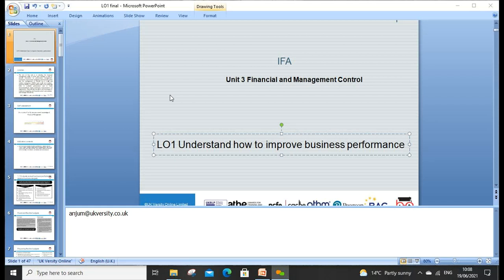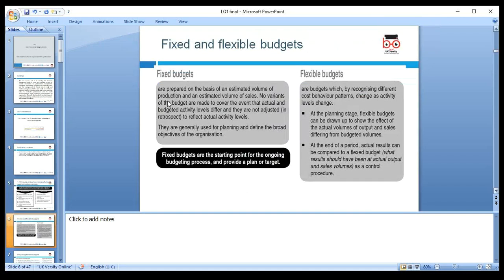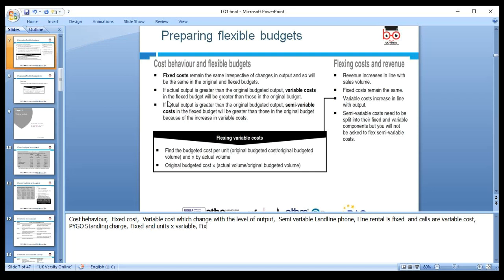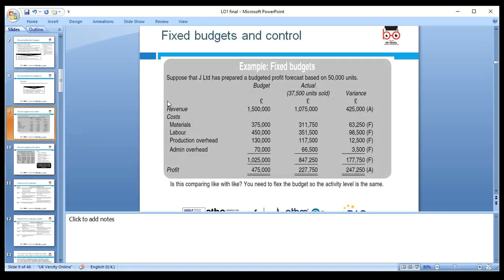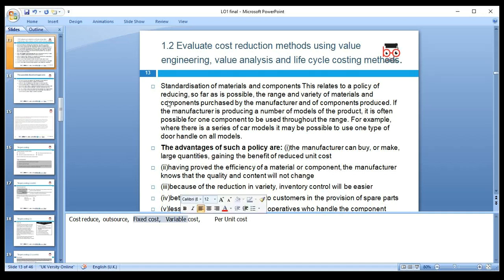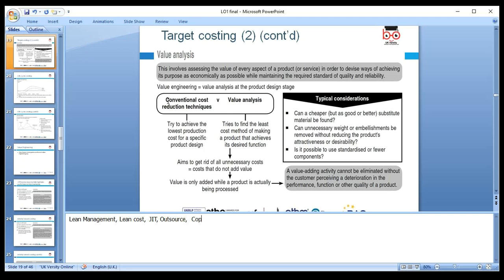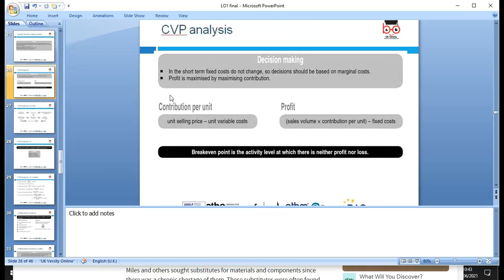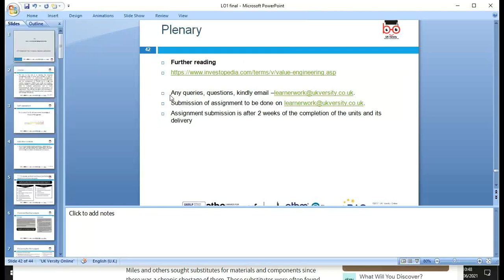Unit 3 Financial and Management Control LO1 2021 06 19